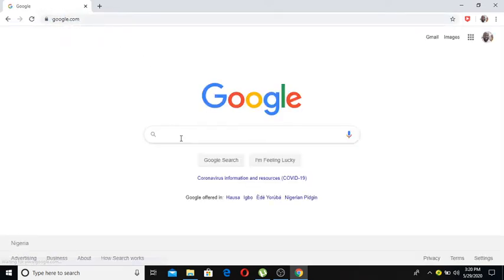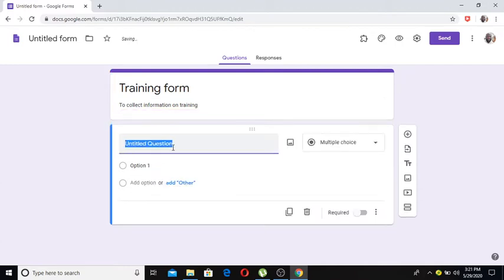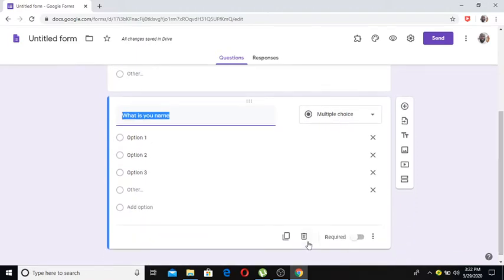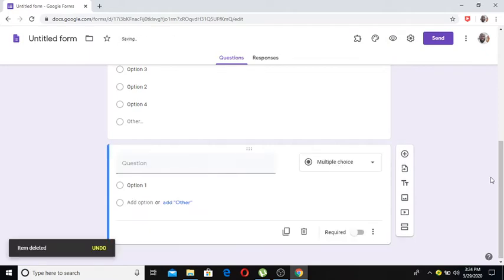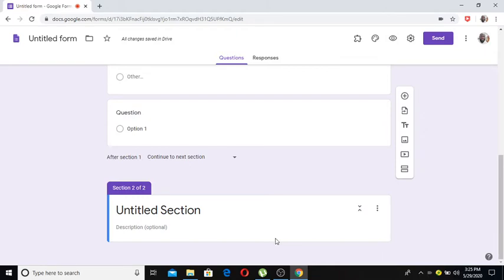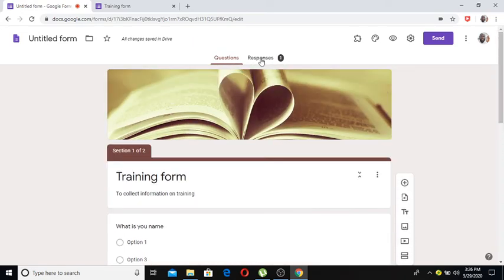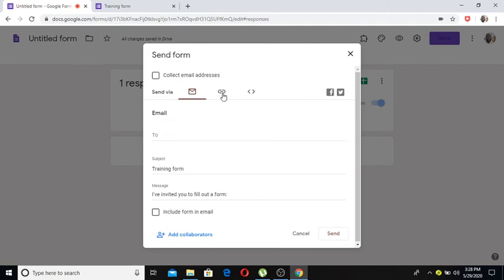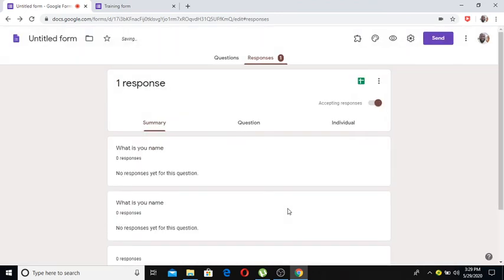How To Use Google Form: Google form tutorial.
The video teaches how to set up google form or how to use google form. If you want to set-up a quiz or collect feed back or survey google form is very easy to set up and it can be done by anybody.

You can drop your questions in the comment section or give topics for which you will want tutorials.